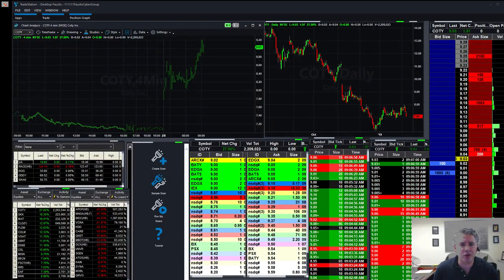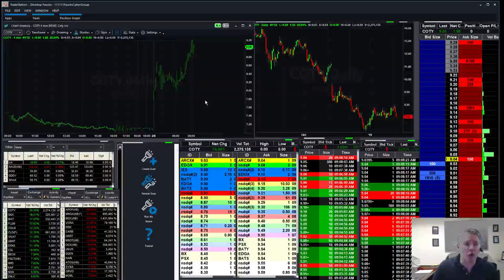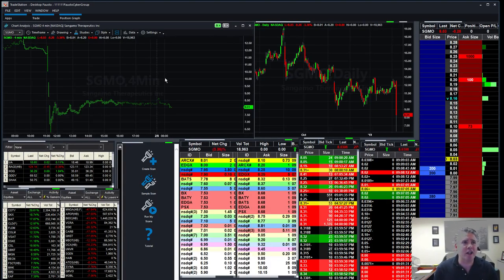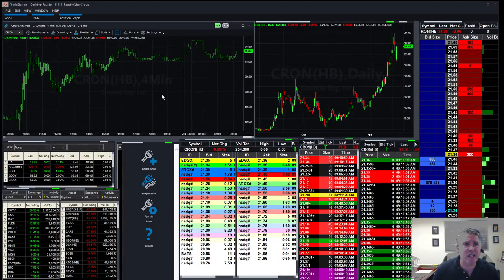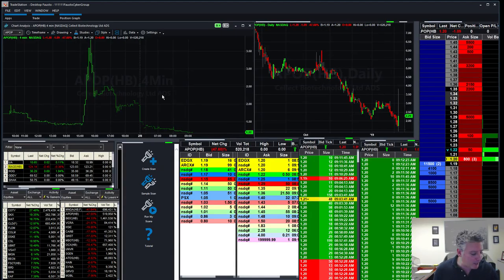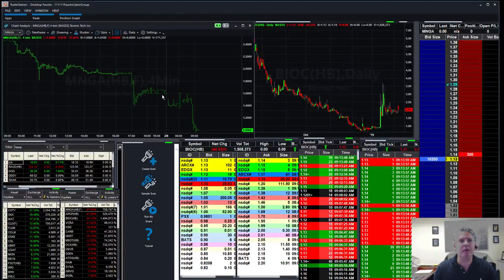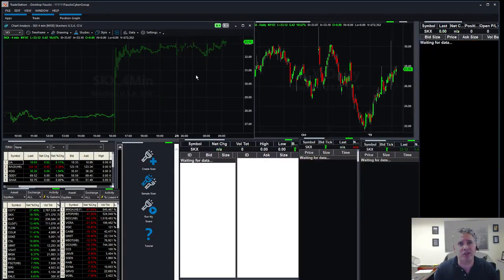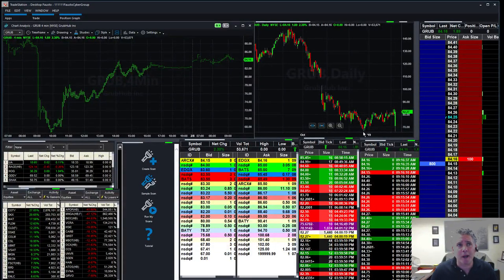Dead Cat Bounce in $GRUB